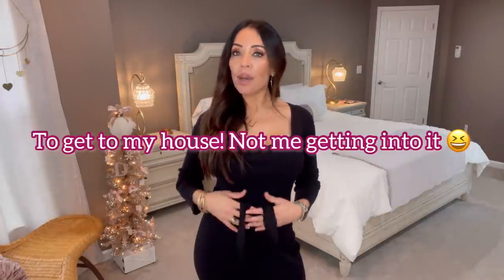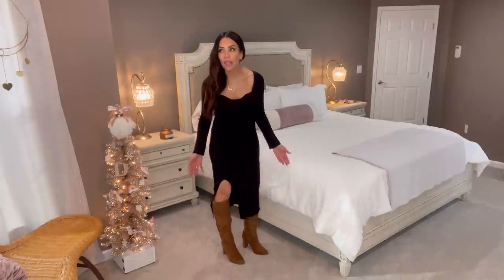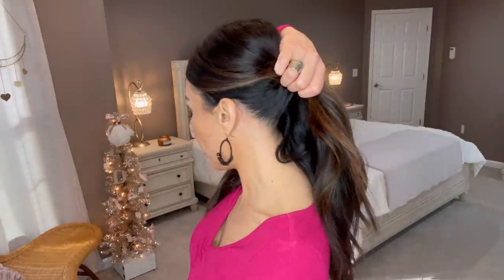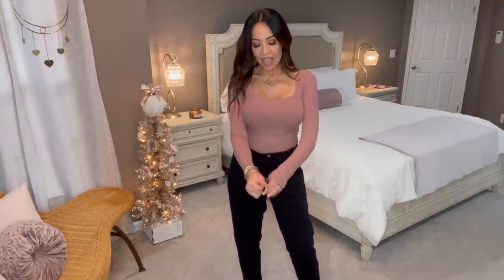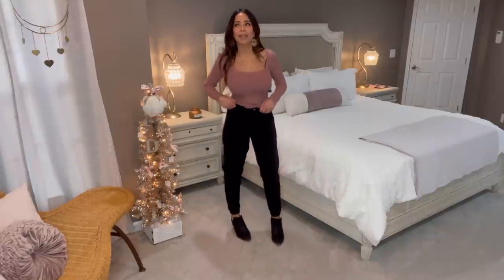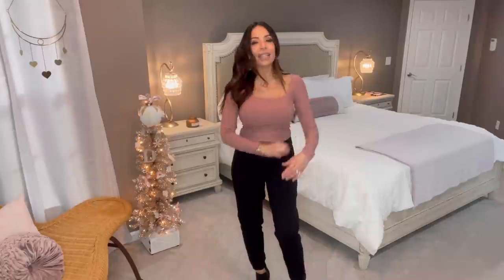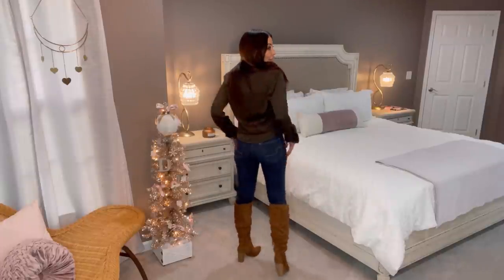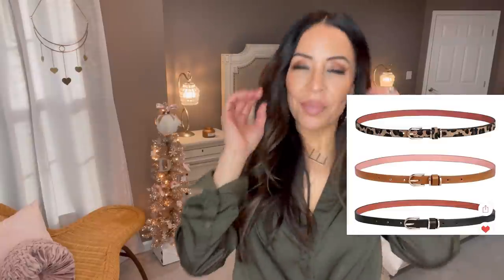WALMART WEDNESDAY|Affordable Holiday Outfits|Sexy Clothing HAUL & Try-On|Over 40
Hi Guys!

Today I am bringing you more holiday vibes! We all have occasions coming up and want to look our best! Let me help you do that, the affordable way.

XO,
Liz

Background Christmas Decorations
Rose Gold Pre-Lit Tinsel Christmas Tree

Ornament Set with small wooden sayings

***The Following Decorative Items are In-Store Only***
Ornament Set with Boho Fringe Ornaments
Initial Ornaments
Ornament Set with Rainbow
Large White Ornament used as a Tree Topper
White Washed Wooden Mini Tree Collar

Wired Ribbon used for bows

Beaded Snowflake Ornament Set

Two Wick Jar Candle in Soft Cashmere Amber

Metallic Pink and Gold Glass Tree on Nightstand

Today's Haul:
Black Sweater Dress (small)

Brown Tall Boots

2-pack Shapewear (small)

Sideways Initial Necklace

Gold Stretch bangle bracelets

Patchwork Hobo Bag

Black Dangling Round Earrings

Dark Pink Bodysuit (small)

Large Faux Croc Black Belt (small)

Black Sweater Skirt (small)

Black Faux Suede Over the knee Boots

Black Shoulder Bag

Red Plaid Skirt Shown in Picture (medium)

Blush Colored Bustier Shirt (small-size up)

Black Elastic Waist Jogger-style pants (size 2- size down)

Black Cut-Out Booties

Plum/Burgundy Marled Knit Sweater (small)

Plum/Burgundy Corduroy Pants (size 6)

Tall Black Scrunch Boots

Olive Green Satin Blouse (small)

Boyfriend Jeans

Gold Hoop earrings set from picture

Trio of thin Belts

💄Lip Combo:
Liner
Nude

Lip Color
Tea Rose

Center Highlight
Send Nudes

Dylan Sitts/"O Christmas Tree"
Loving Caliber, Mia Pfirrman/"Christmas in My Heart"